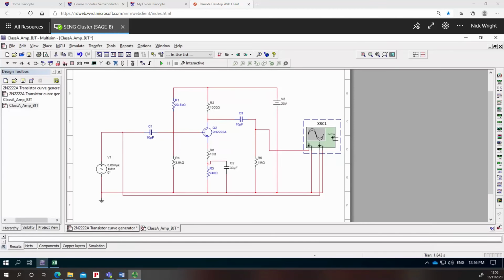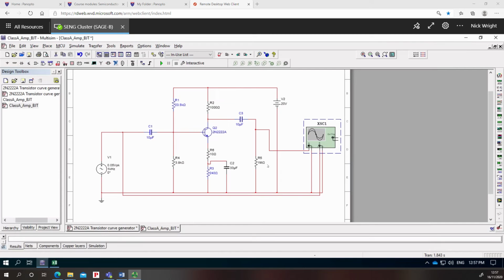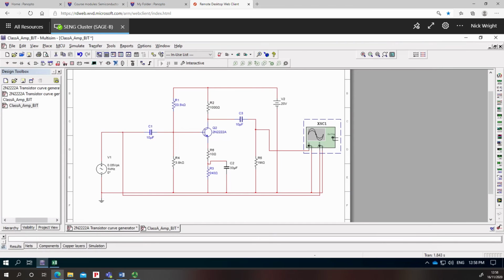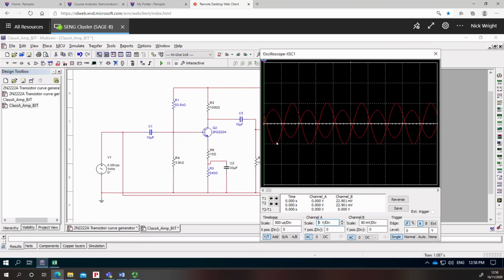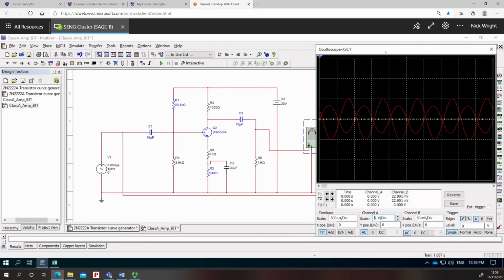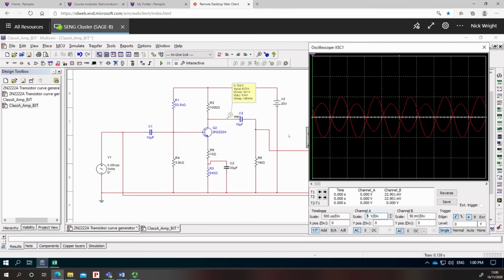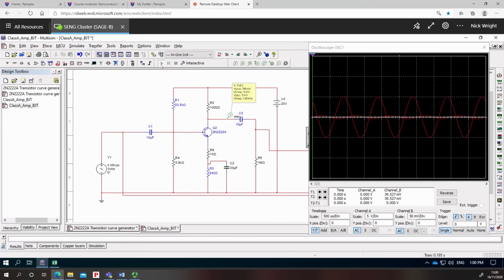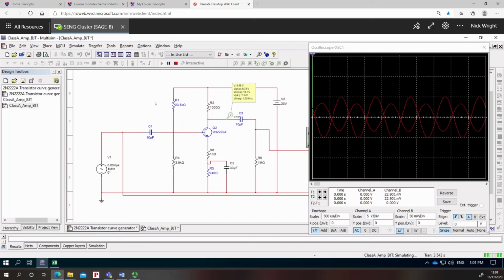BJT Amplifier using 2N2222A